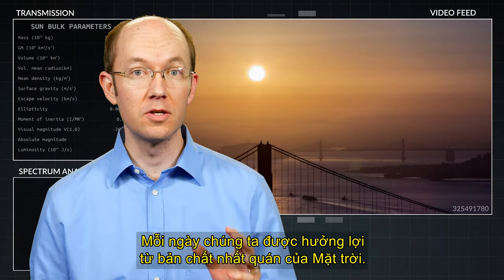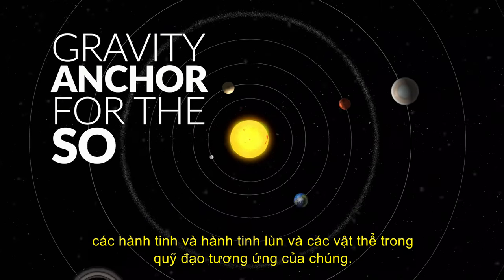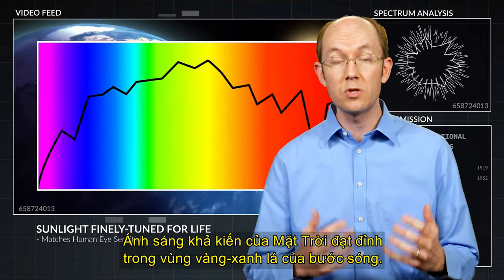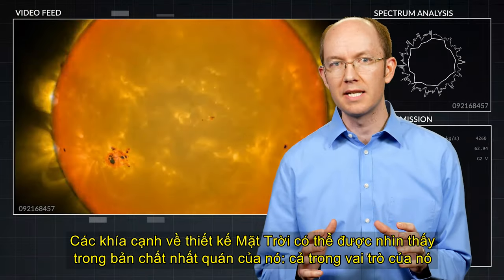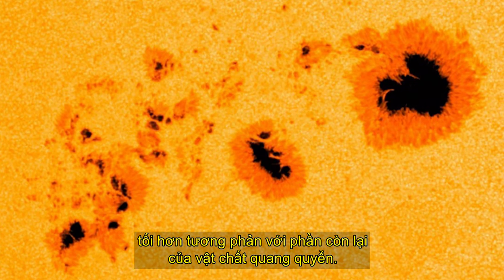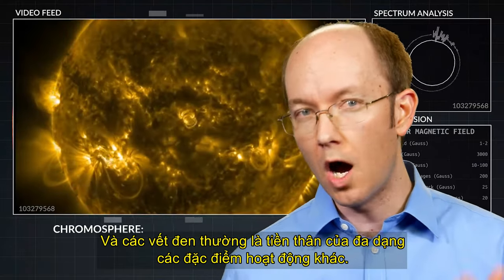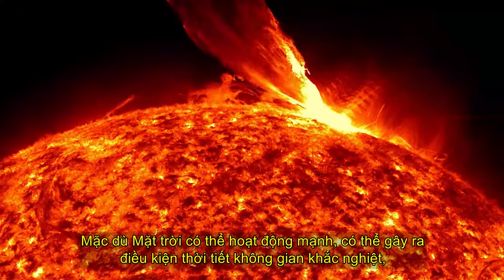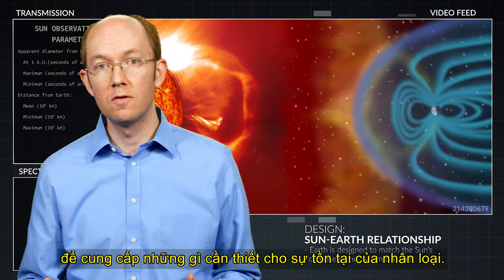Mặt Trời - The Sun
Hãy đến khám phá ngôi sao gần nhất của chúng ta, Mặt trời. Bản chất nhất quán của Mặt trời tạo cơ sở cho thời gian của chúng ta, sự phân chia ngày và đêm và năng lượng duy trì sự sống trên Trái đất, tất cả đều chỉ ra thiết kế có lợi cho vai trò của Mặt trời. Tuy nhiên, Mặt trời cũng có bản chất năng động, từ một góc độ khác giúp thể hiện thiết kế tuyệt vời trong mối quan hệ Trái đất-Mặt trời. Hãy tham gia cùng chúng tôi để có cái nhìn thú vị về ngôi sao gần Trái đất nhất, Mặt trời.